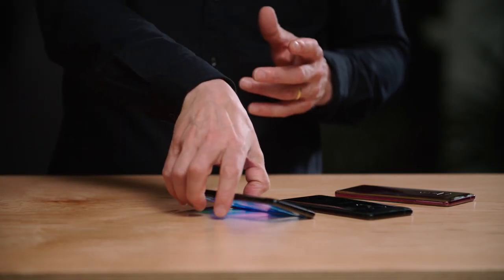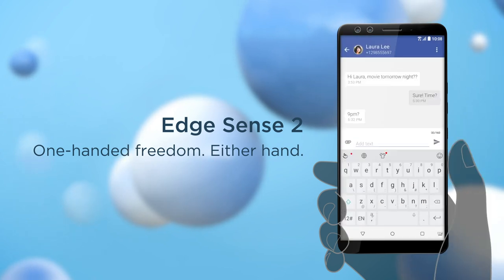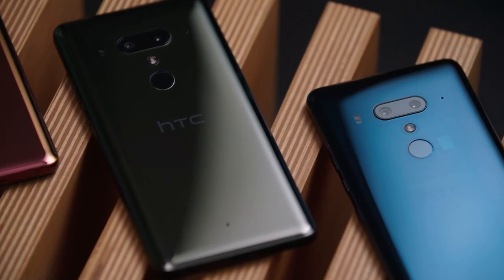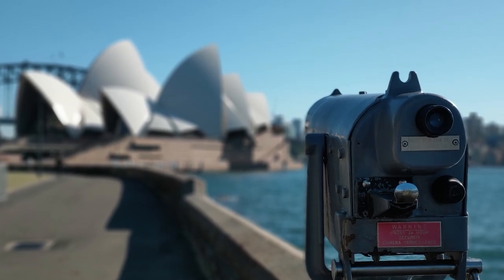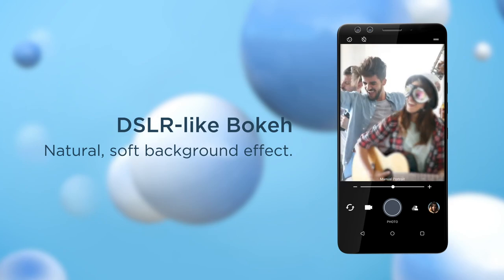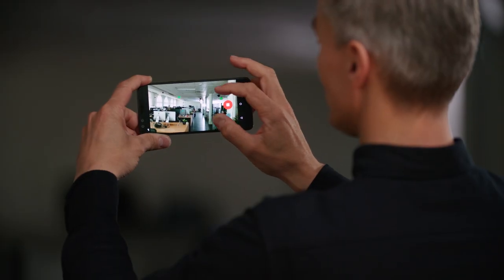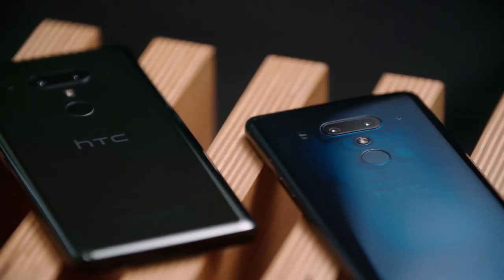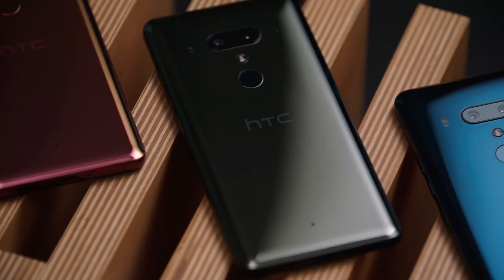HTC U12+ 全球官方發布片段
堅持挑戰無極限

全新邊框操控技術配合創新觸控操作壓力回饋壓感按鍵，令您更方便使用單手操控。配置好評如潮的前後雙鏡頭、震撼性的音效以及Qualcomm® Snapdragon™ 845處理器，HTC U12+全新改寫您對手機體驗的期待。